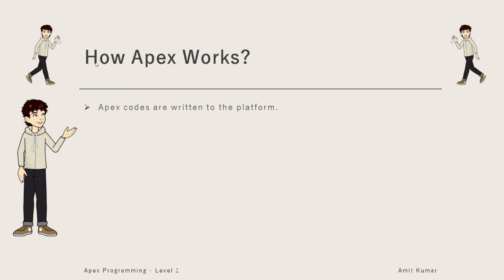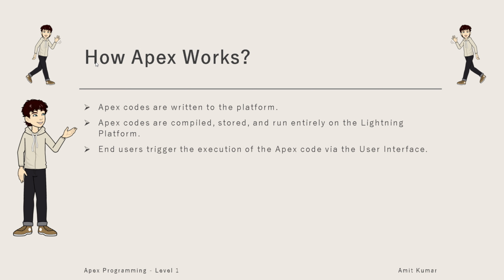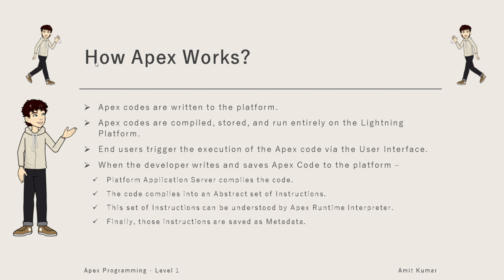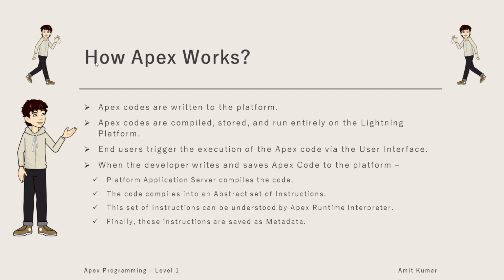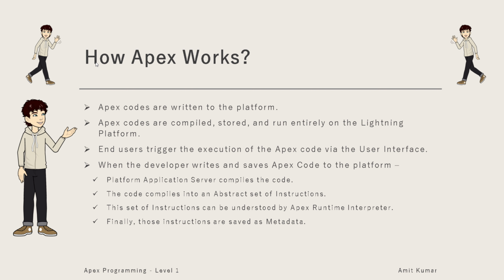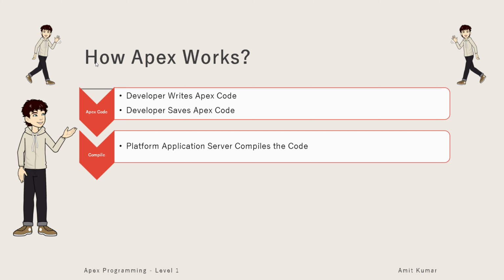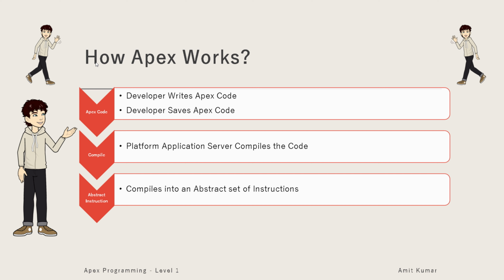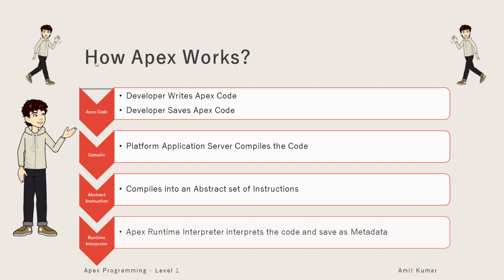How Apex Works? - Apex Programming Level 1 ⭐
This video explains How apex works? from writing code till deployment.
Topics covered in this video are
1. How Apex Works?
2. Writing Code
3. Compiling Code
4. Runtime Interpreter
5. Storing as Metadata

or